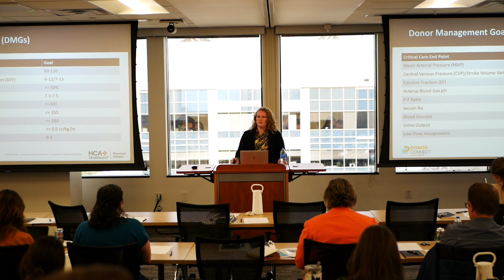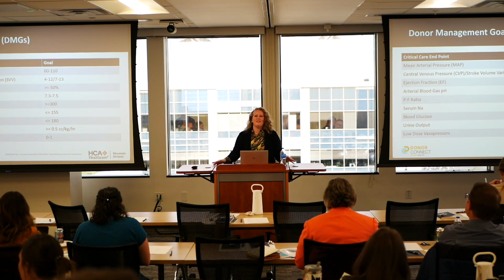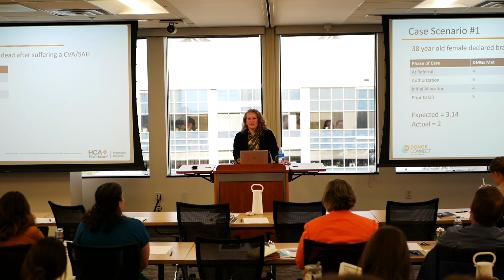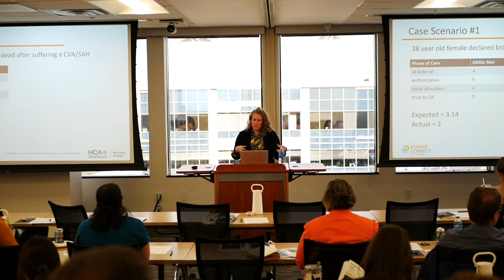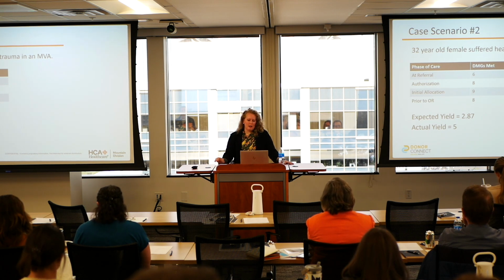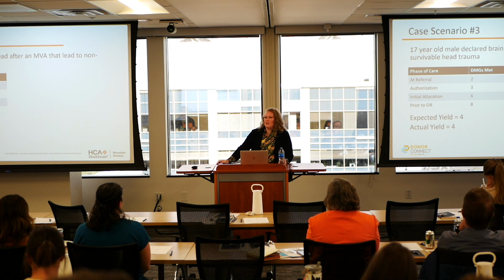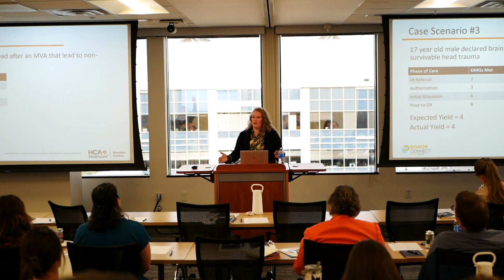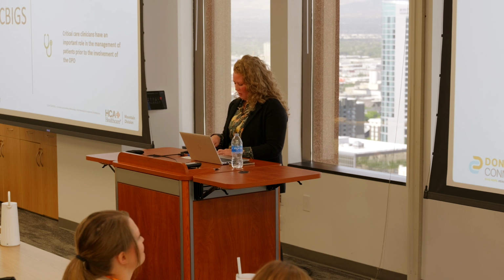Melissa HCA Symposium